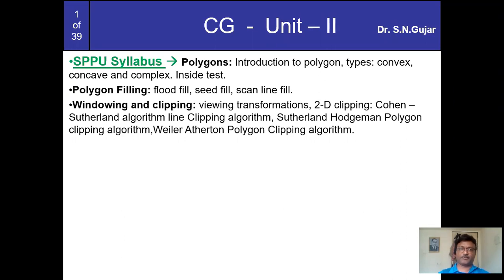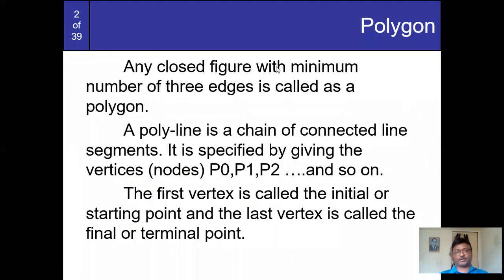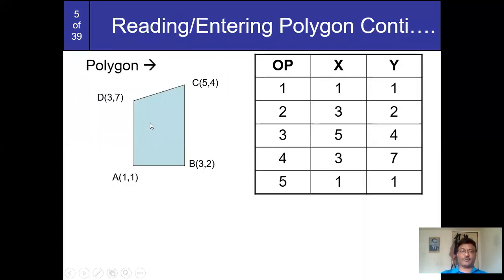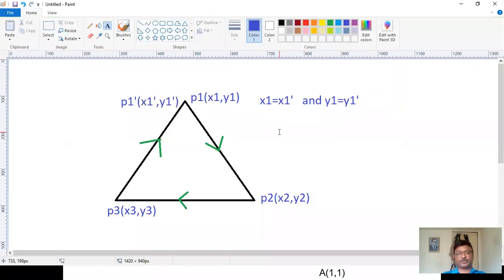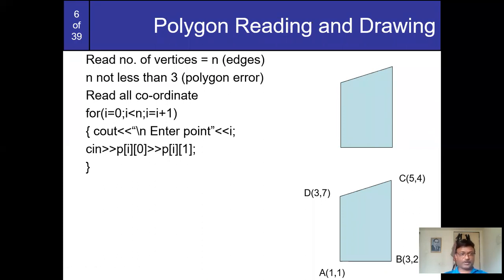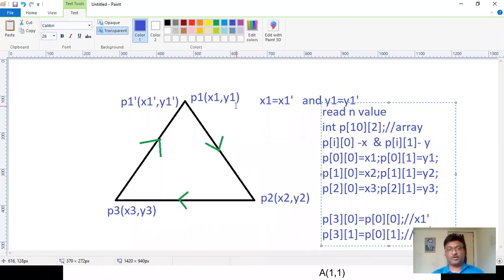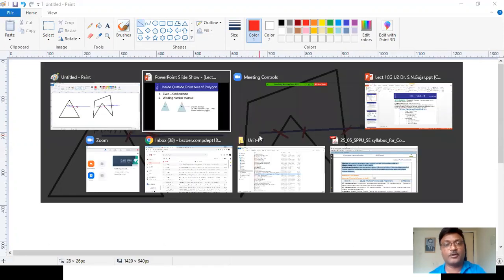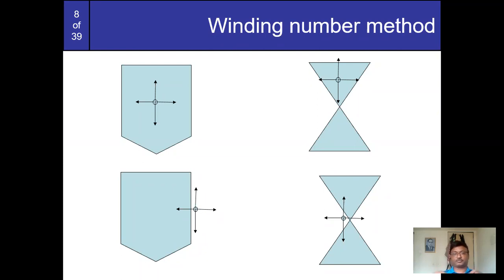Computer Graphics Unit 2 Introduction to Polygon by Dr S N Gujar